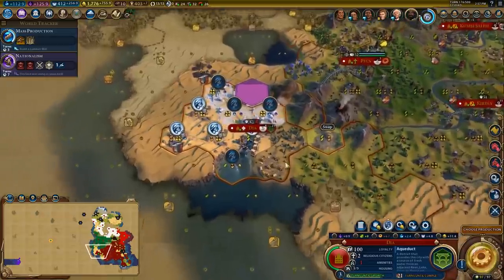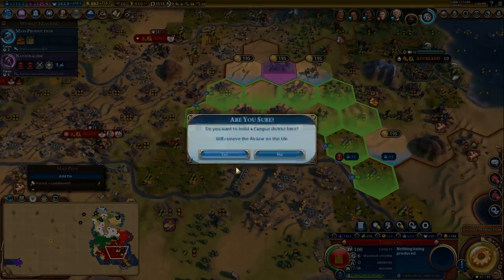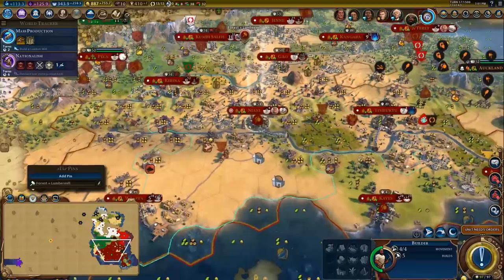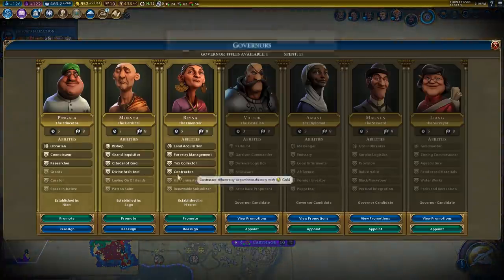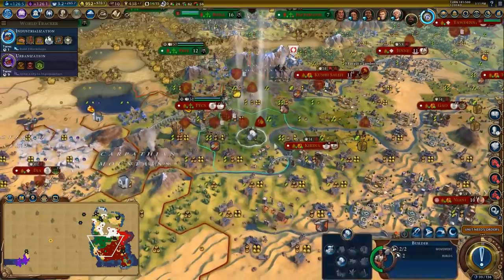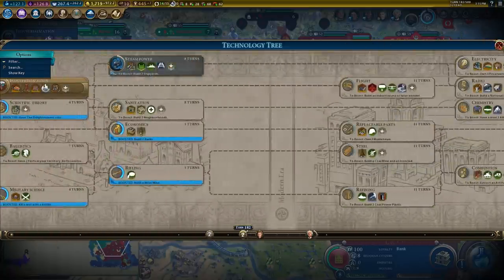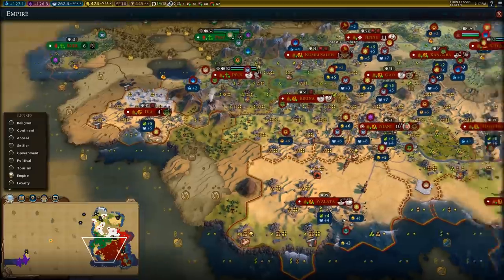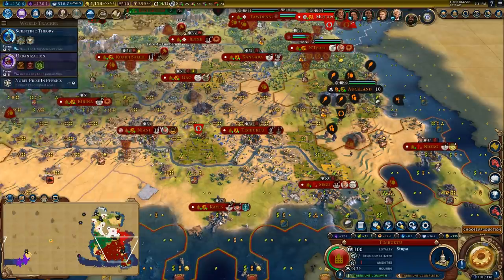#7 Let's Play Civ 6 Mali - Mansa Musa - Civilization VI Gathering Storm Preview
Hey Spuddies, PotatoMcWhiskey and Firaxis have been kind enough to provide me with pre-release and preview access to the upcoming expansion to Civilization VI: Gathering Storm. I hope you guys enjoy this playthrough as Mali!